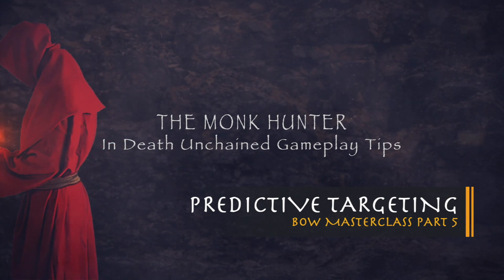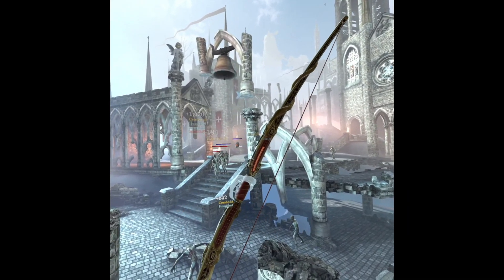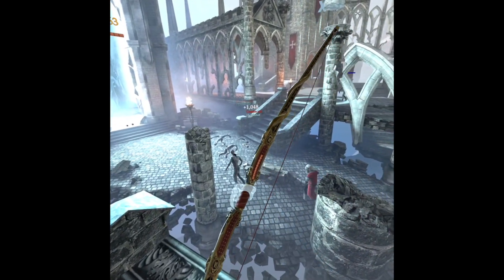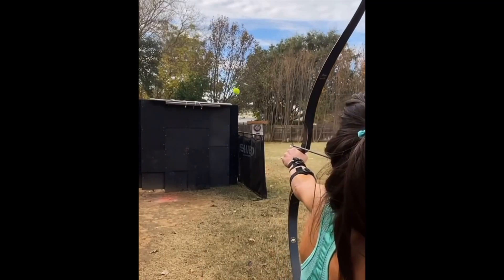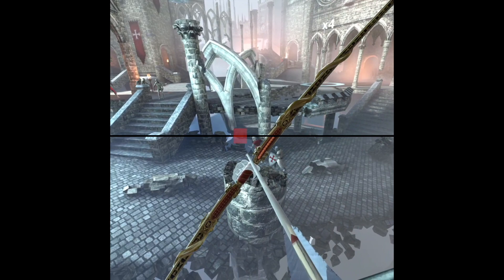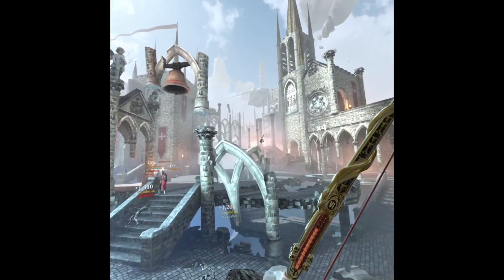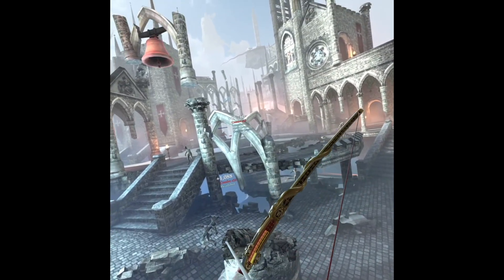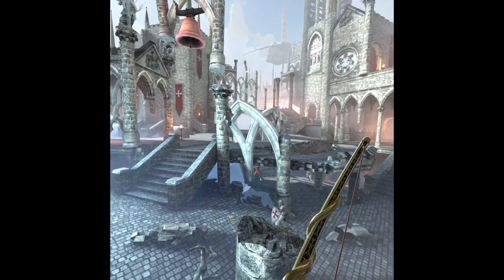PREDICTIVE TARGETING-Bow MASTERCLASS Part 5. In Death Unchained Gameplay.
In this episode, we look at PREDICTIVE TARGETING.  This turns your brain to thinking mathematically with certainty of outcome, something I'm sure Elite Jonathan will have something informative to add!   We'll look at LEAD TRACKING in the next episode, but this is my favourite form of targeting in VR.
In Death Unchained Gameplay.